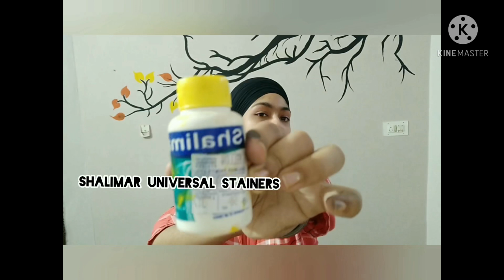Wall Painting Tutorial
In this video I have tried to deliver what process I followed during this wall painting.
It’s a very simple tutorial . I have used stainers (but they are raw colours ) so then I used Dulux Gloss Premium Enamels.

Dulux Gloss Premium Enamels are oil based colours and they really give a great look to your wall painting.➡️

Generic Dulux Gloss Premium Enamel Paint 1 Ltr (Black)

⬆️This is of 1 litre but I have used 500ml packings of Black,Golden yellow and orange colour & I have purchased from local market.

Brushes used:
Flat brushes of number: 14,20
Round brushes of number: 9,12